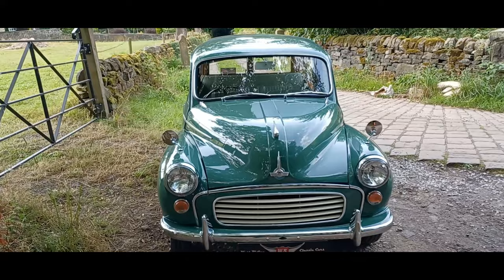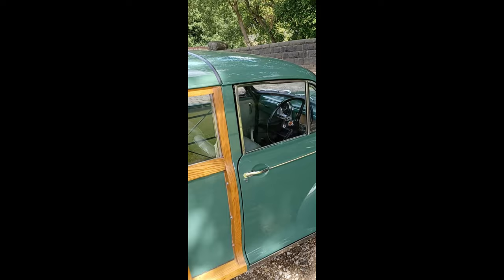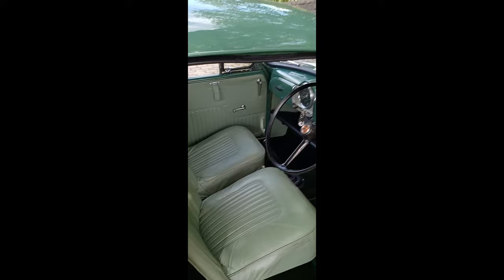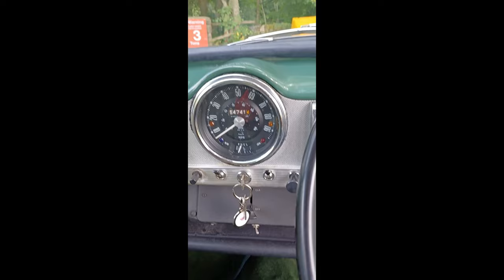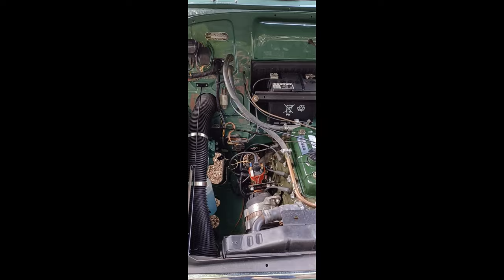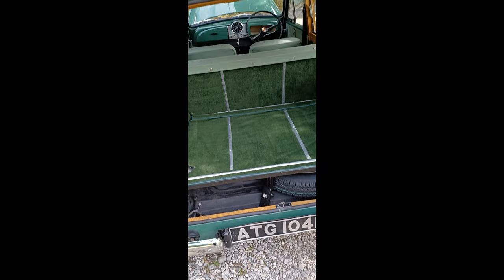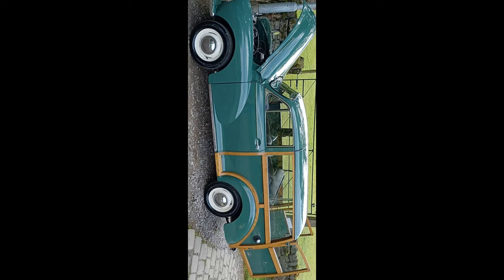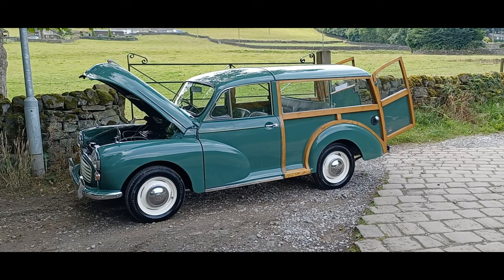1970 Almond Green Morris Minor Traveller arrival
Another awesome Minor Traveller arrived at WRCC and looking for a new home.
Finished in Almond Green with Pale Green interior this 1970 Minor is an older restoration that is still in exceptionally good condition.
Great ash frame, structurally superb, she looks fantastic as well as driving like a dream so what's not to like?

However as always don't just take our word for it have a walk around with Dan!

** Viewer warning, excuse the excessive use of the word REALLY!
But she is "Really Good!"